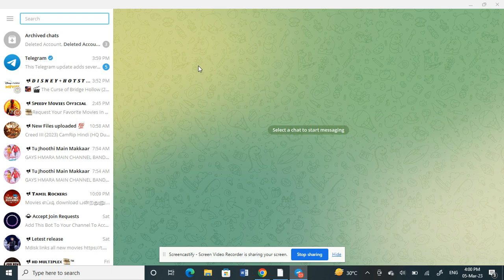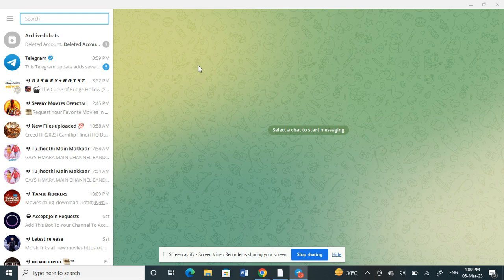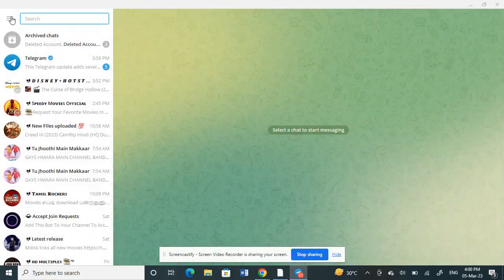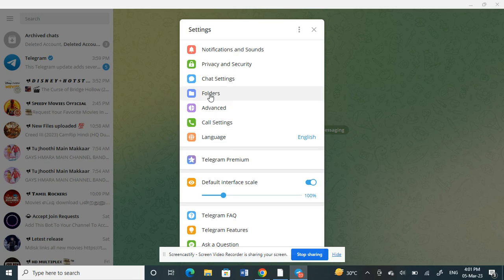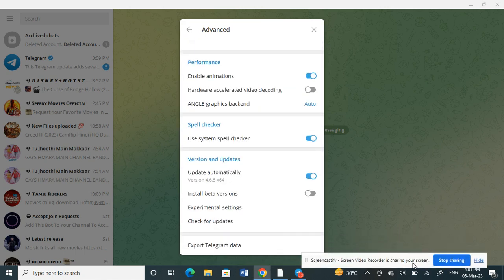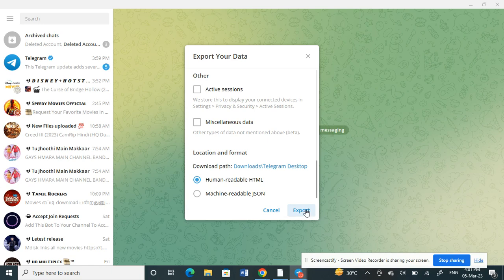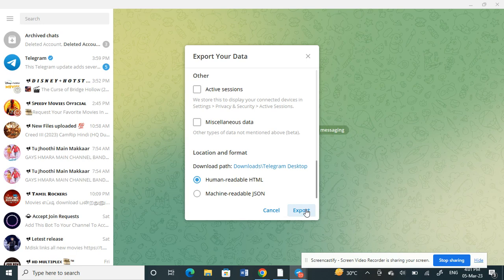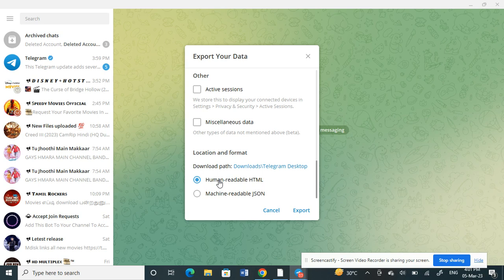How to Backup Data in Telegram (EASY)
How to Backup Data in Telegram. In this video on How to Backup Data in Telegram, we'll show you how to backup data in Telegram!

In this video, we'll show you how to backup your data in Telegram so you can restore it if something happens. We also include a quick tutorial on how to create a Telegram backup!
How to Backup Data in Telegram